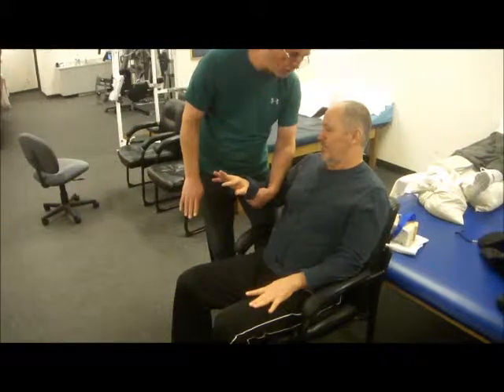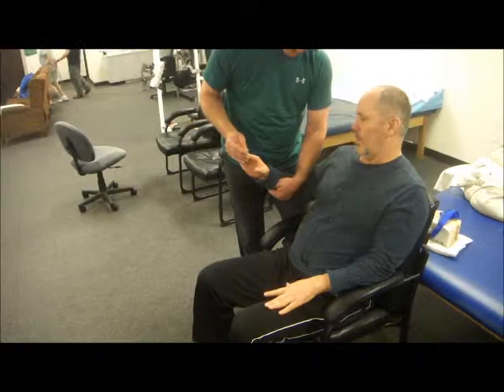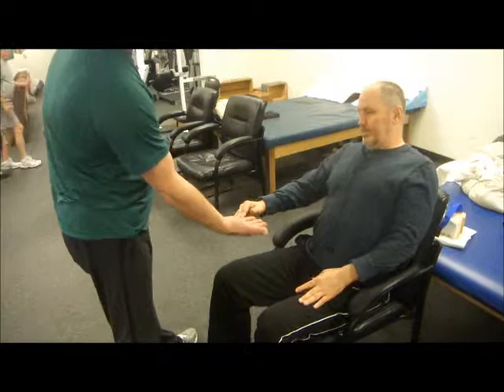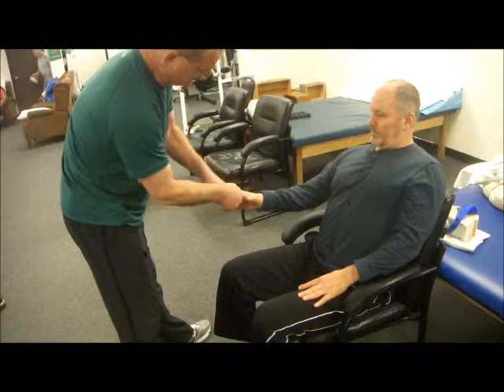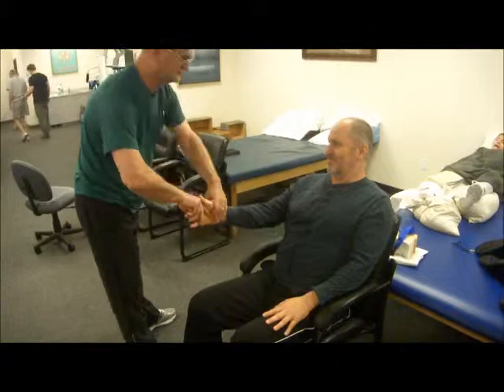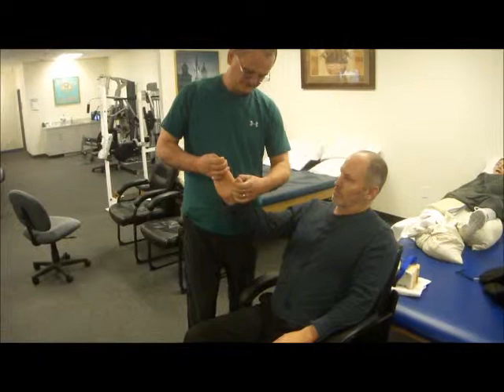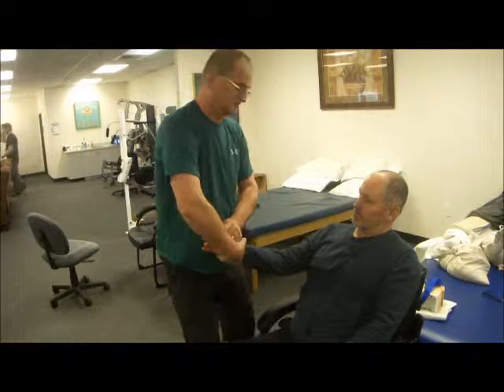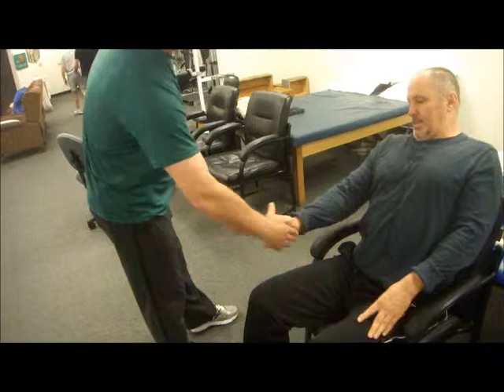The Jankowski Method